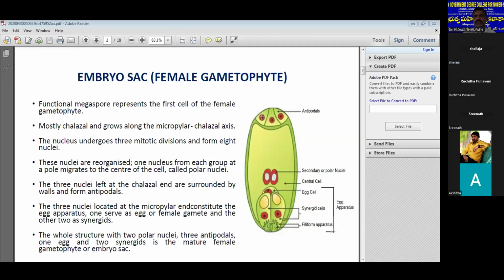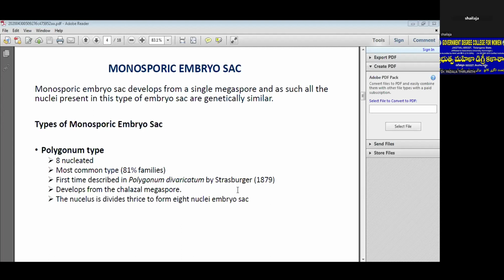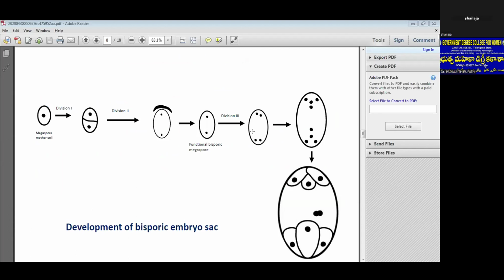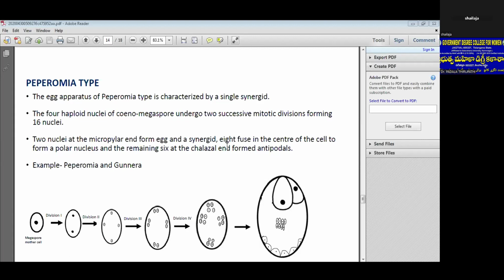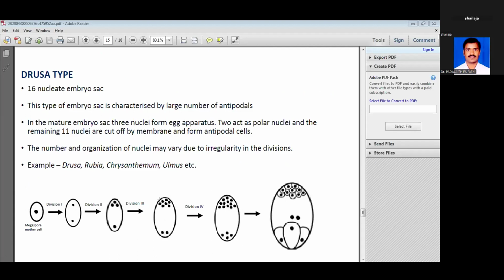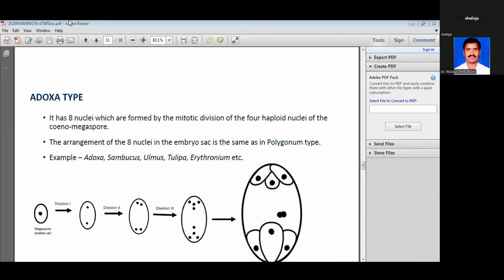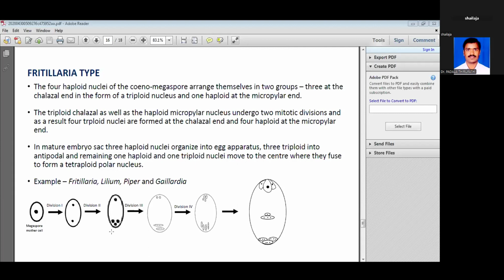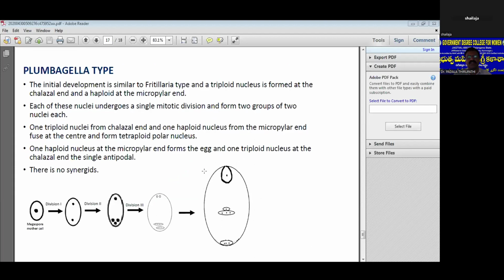CPGET-2024 EMBRYOLOGY - TYPES OF EMBRYO SAC -MONO & BISPORIC EMBRYOSAC- DR.A.SHAILAJA, GDC SIDDIPET